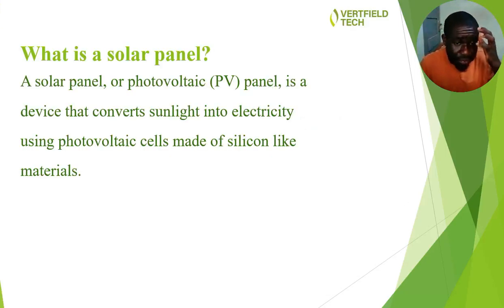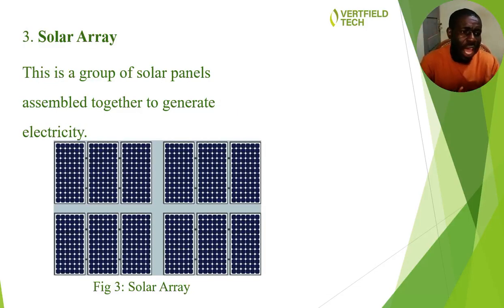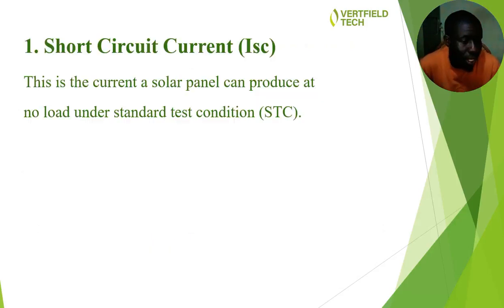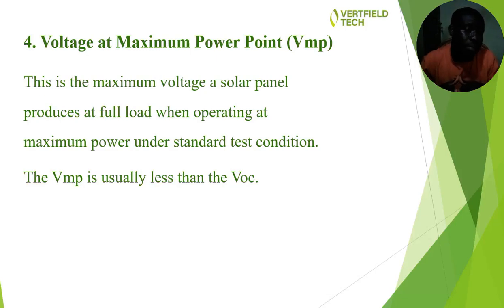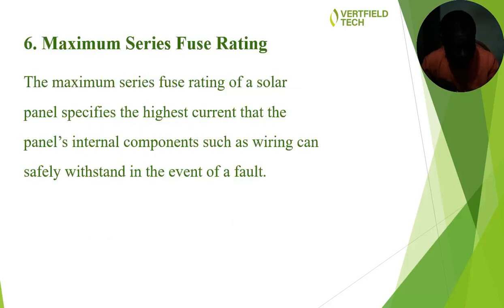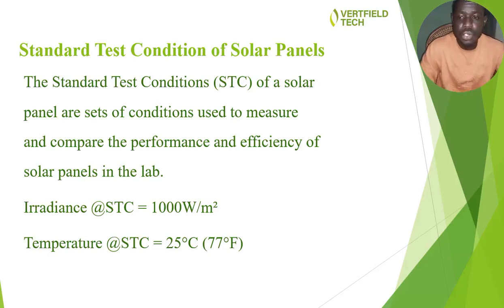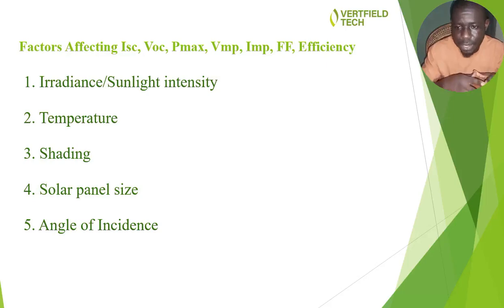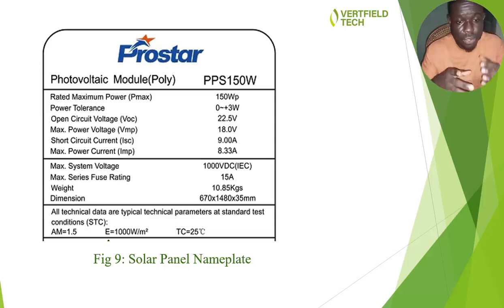Technical Parameters of a Solar Panel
This is a comprehensive tutorial video that covers the technical parameters of solar panels in detail.

In this video, you will learn about the various technical parameters of solar panels, their meanings, importance, applications, advantages, and limitations in solar system installations. It also explains how these parameters influence solar system design and helps installers make safe, informed decisions regarding maximum allowable voltages for inverters and solar charge controllers.

The instructor takes time to deliver in-depth explanations, ensuring clarity and practical understanding of each concept related to solar panel technical specifications.

This is a must-watch for beginners, technicians, engineers, professionals, and even clients who have access to solar power systems.